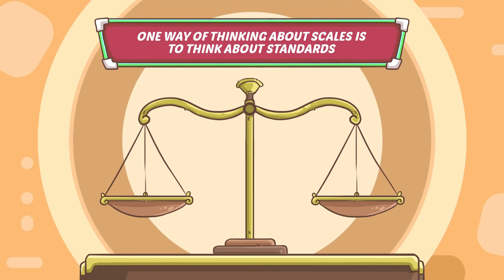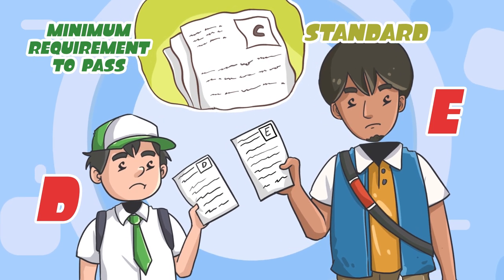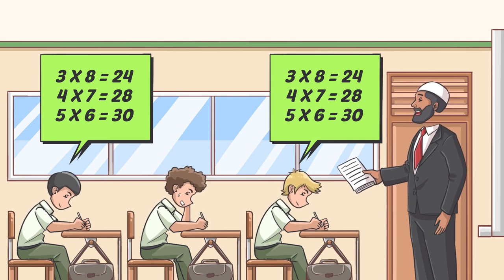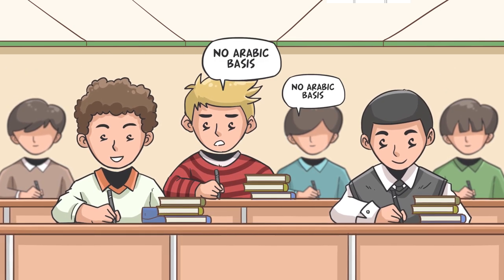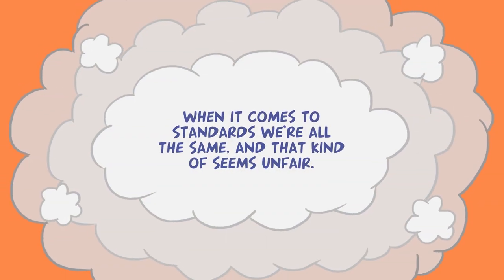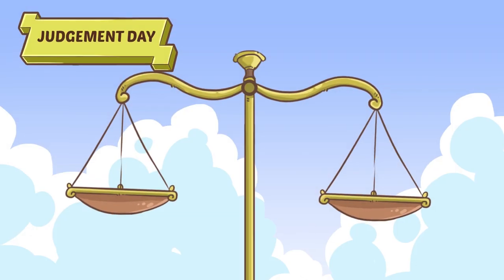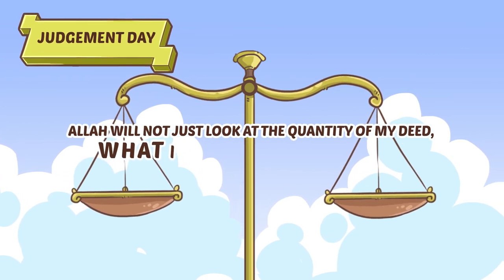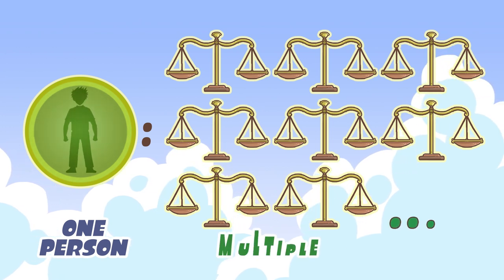Our Scales vs Allah's Scales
On judgment day however, these scales are different. Allah will not just look at the quantity of my deed, what I did, what I scored. There's every factor taken into consideration. Every factor.

- Nouman Ali Khan

Have these videos delivered to your inbox once a week, Link to Sign up